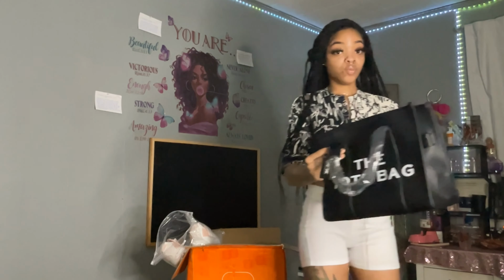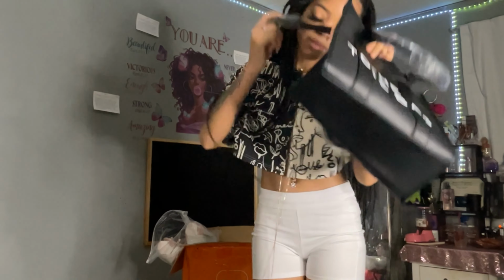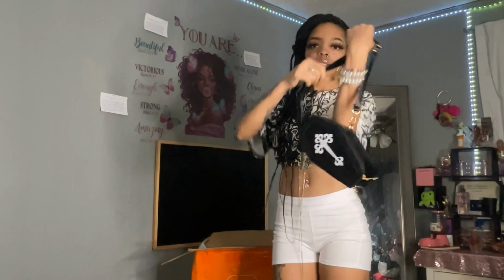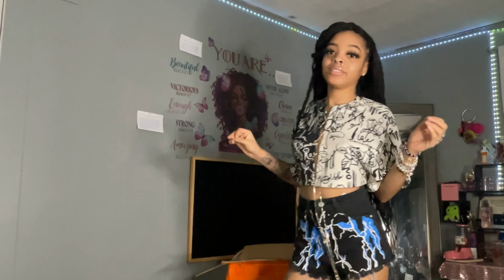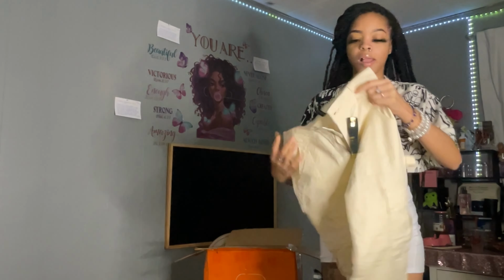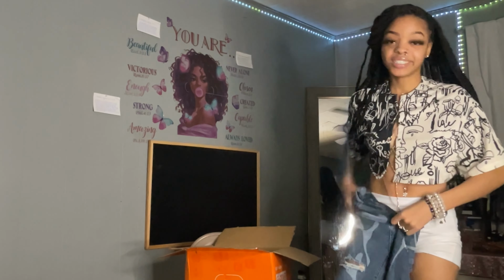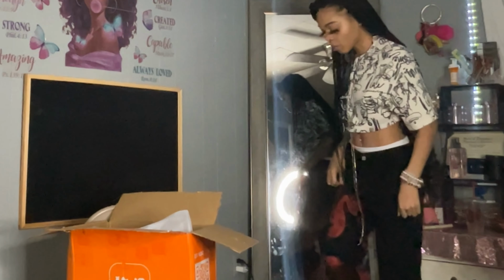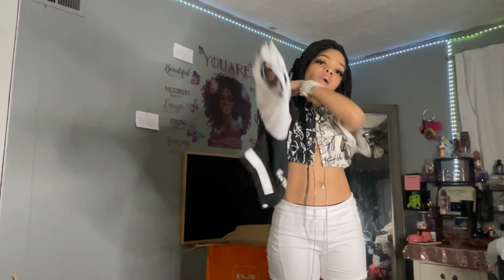TEMU HAUL REVIEW 🥴 WHAT I ORDERED VS WHAT I GOT 🥹 | honest opinions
WHATSSSS GOOOD EVERYBODY 😝 FIRST I WANNA WELCOME THE NEW FAMILY TO THE VOUUCREW GANNG 🤪 I LOVE YALL ALREADY CAUSE NOW YALL APART OF ME 🥺….IF YOU ARE NEW TO MY CHANNEL, GO AHEAD AND HIT THAT SUBSCRIBE BUTTON TO BE APART OF THE VOUCREW GANNNNG 🤝

YOU ARE MORE THAN WELCOME TO JOIN THE FAMILY 💞 IF YOU ARE AN ORIGINAL, WELCOME BACK BABYYYYY YOU KNOW THE VIBESSSSS 😘

THIS IS MY FIRST TIME EVER REVIEWING TEMU & I LOVED EVERYTHING 💯 IF YOU’RE A NEW USER, USE CODE “sale3829” for $$$ offf ‼️ THE LINKS ARE DOWN BELOW ⬇️

 ✨COMMENT YALL OPINIONS OR IDEAS 🥺

- JUST LIKE THIS VIDEO & COMMENT YOUR RATES ‼️

 I LOVE YAAAALLLLLLL SOOOO MUCH LETS CONTINUE TO GROWWW

 (LETS MAKE IT HAPPEN 🥳)

FAQ
HEIGHT: 5’5
WEIGHT: 119-123
SIZE: XS/S

-ALSO DONT BE AFRAID TO COMMENT WHAT YOU ALL WANT TO SEE MORE VIDEOS OF 🚨

Register your invitation code 0DD381 today and get US$20 off your next purchase of US$50 on BLUSHMARK

⬇️Links and prices below⬇️
Gothic Crossbody Bags, Y2K Style Coffin Shape Shoulder Bag, Halloween Theme Party Handbag, Small PU Purse $11.99💰
Snake Print Straight Legs Jeans, Contrast Color Loose Denim Long Pants, Women's Denim Jeans & Clothing $25.99💰
High Waist Ripped Straight Jeans, Distressed High Rise Slash Pockets Extra Long Casual Denim Pants, Women's Denim Jeans & Clothing $19.49💰
Pink Letter Pattern Skate Shoes, Retro Thick Sole Casual Sports Sneakers, Women's Footwear $21.49💰
Random Print Short Denim Pants, Slim Fit High Waist Slash Pockets Raw Hem High Rise Short Denim Trousers, Women's Denim Jeans & Clothing $13.99💰
Simple Letter Pattern Tote Bag, Women's All-Match Satchel Bag, Faux Leather Shoulder Bag For Work & School, Cute Reusable Shopping Bag $15.09💰
Loose Straight Cargo Pants, Casual Y2K Pocket High Waist Solid Fashion Comfy Slim Pants, Women's Clothing $18.39💰
Blue Raw Hem Denim Coats, Long Sleeves Single-Breasted Button Ripped Flap Pockets Distressed Cropped Denim Jackets, Women's Denim Clothing $10.39💰
Letter Print Casual Button Up Jacket, Sports Loose Stylish Outerwear, Women's Clothing $29.49💰

- Up to $5 for every new user download referral
- Up to 20% commission on your referrals’ orders
- Anyone can join (No followers requirements!)
- Super easy to start
- Earn up to $5,000 every month!